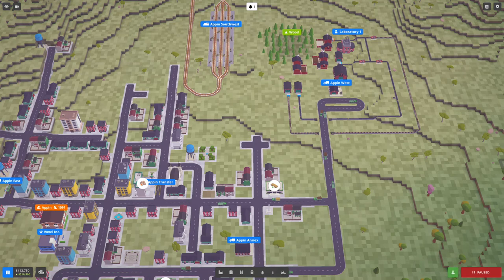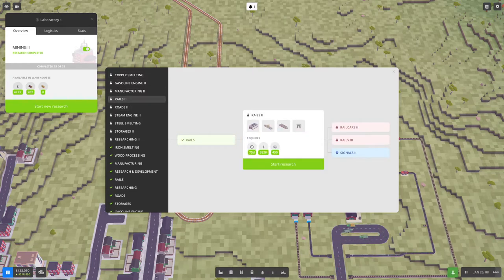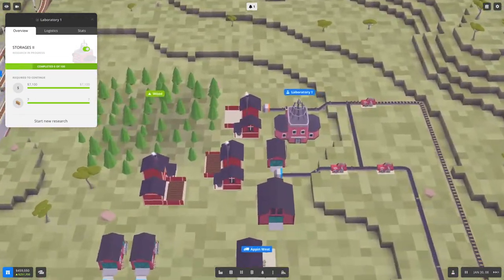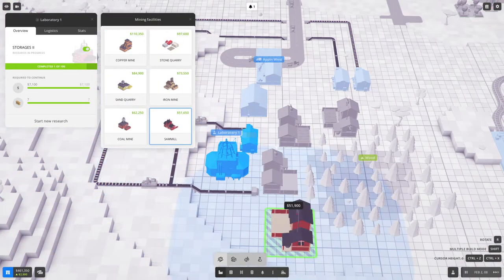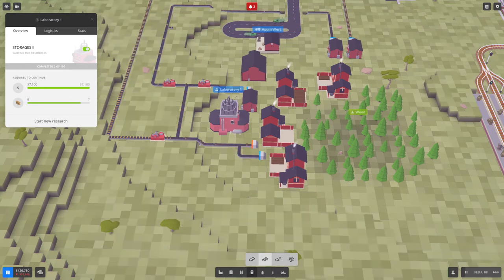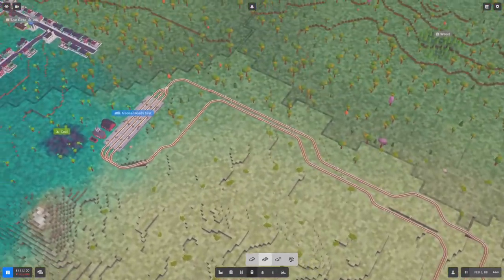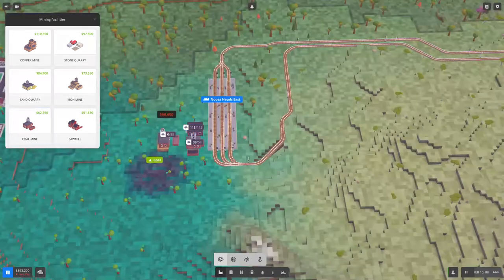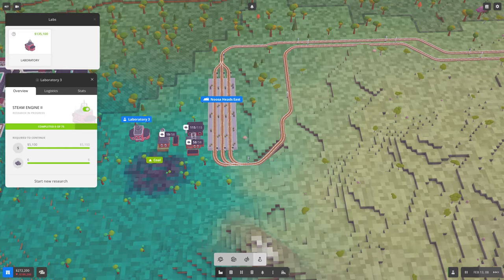Let's Play Voxel Tycoon! Ep 06: A mean orange and black steam machine. Steam Early Access (beta)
I research a nice and fast steam train and upgrade all my trains to that, supply some more businesses and fine-tune my rail network around the iron mine.

Xbox One user ID - PinStratsDan